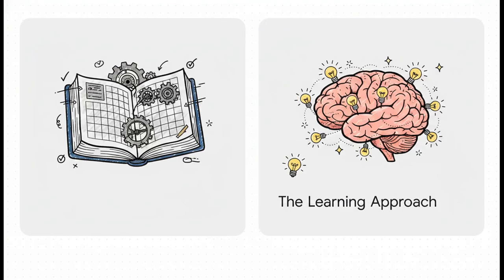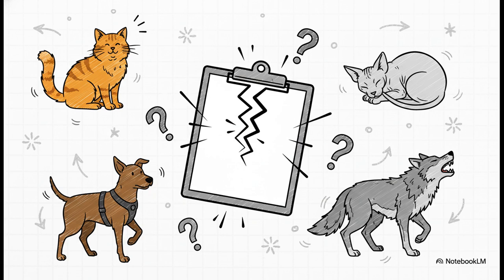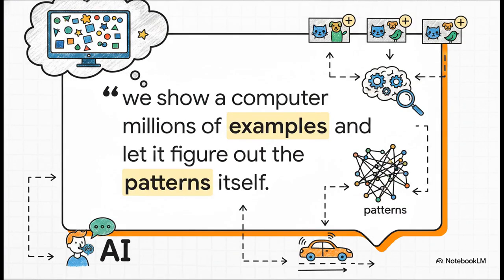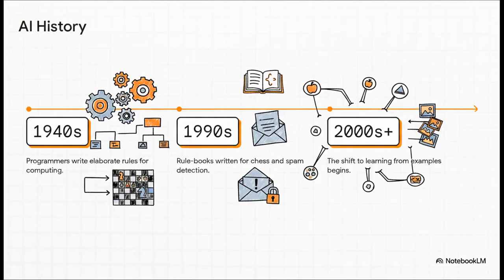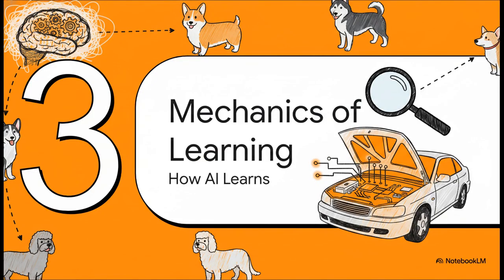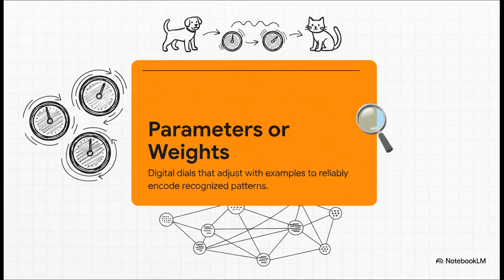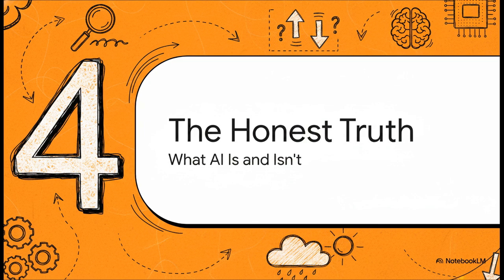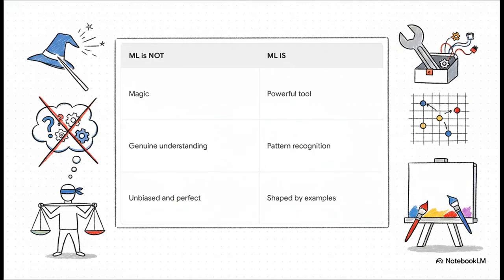Lesson 1.1 What Machine Learning Is